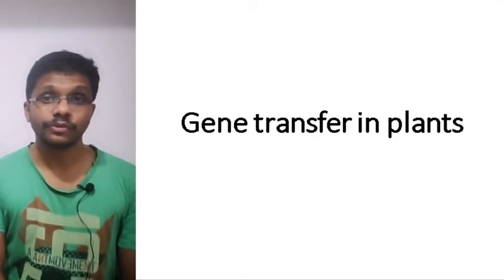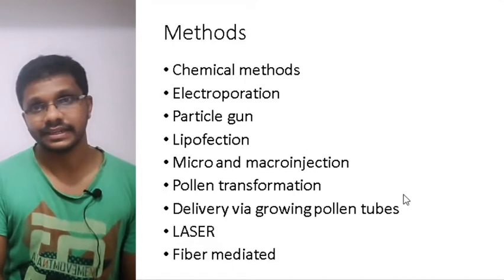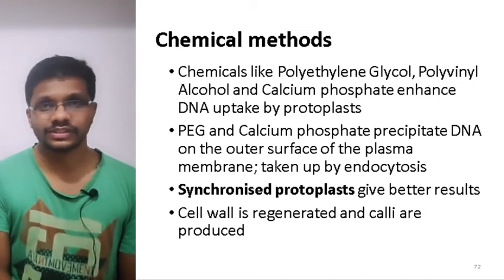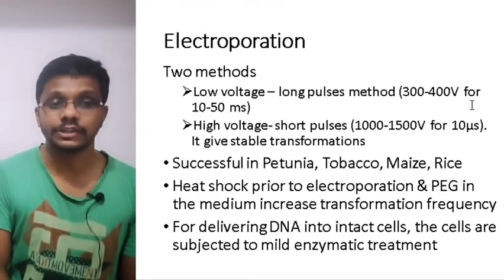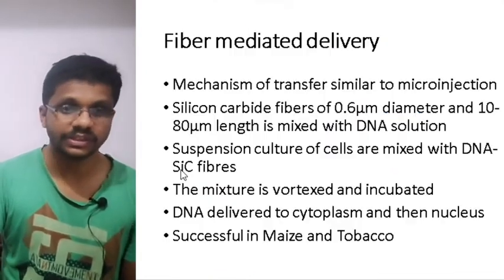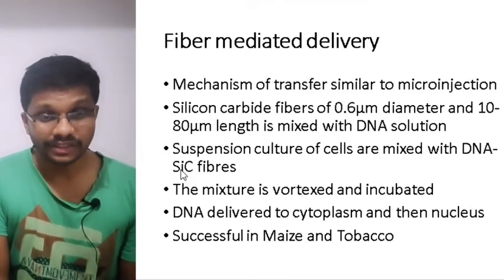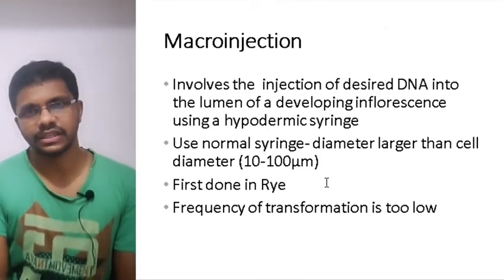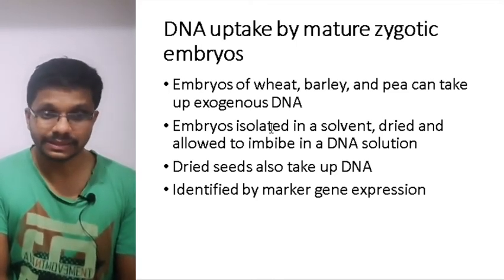rDNA Technology 4.4 Gene transfer in plants